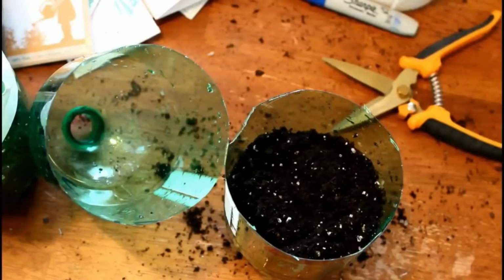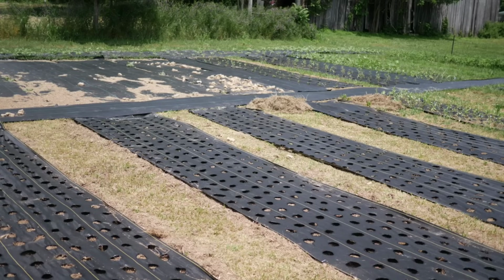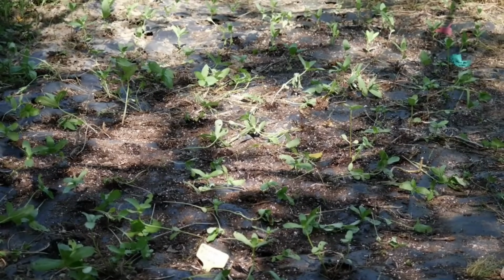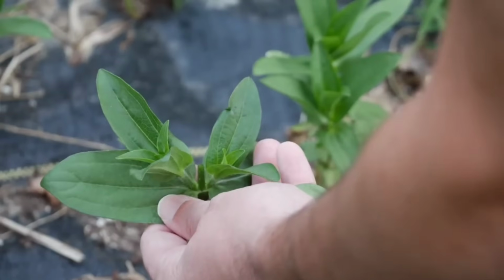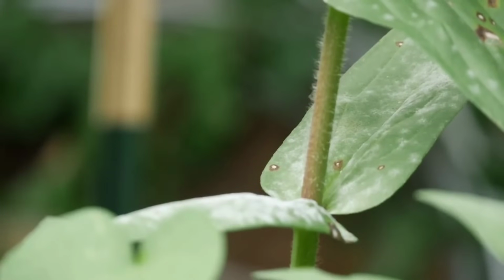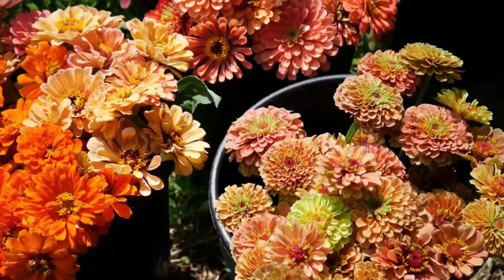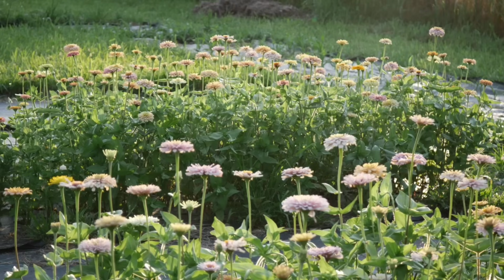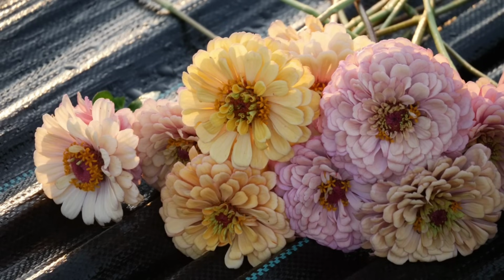Growing Zinnias: How to Plant Zinnia Seeds from Start to Finish / Zinnias as Cut Flowers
Thanks for visiting the "Tonya, with the flowers." organic gardening channel. In the garden, I will answer some of the most common "gardening for beginners" type questions I get, including growing flowers from seed.  Growing greens, growing flowers, and planting beautiful organic food is something I'm really passionate about. Thank you for joining me as I learn to grow flowers, cut flowers, vegetables, and much more. 'Tonya, with the flowers.'

What is "Tonya, with the flowers."

"Tonya, with the flowers" and all associated content documents the pursuit of my goal of one day owning my own cut flower farm. Along the way, you'll see random projects, cooking, and of course - growing stuff. I'm not an expert, and would never claim to be. There's always more to learn - this is my journey. The purpose of my blog, and other social media accounts (including YouTube,) is to share ideas. I do my best to offer information that is useful, but reliance on that information is strictly at your own risk and NOT a substitute for professional advice of any kind. You are responsible for your own actions. Be safe, and happy gardening!